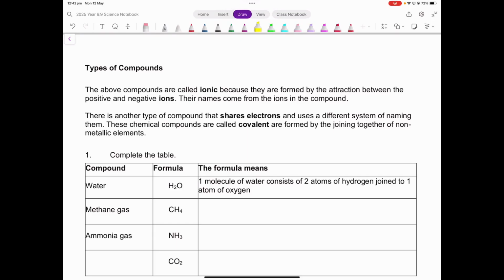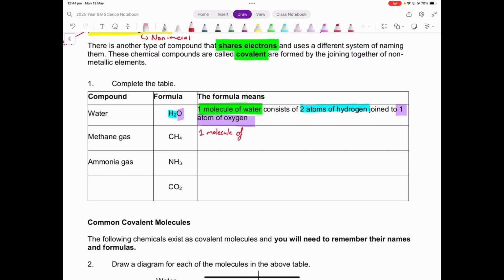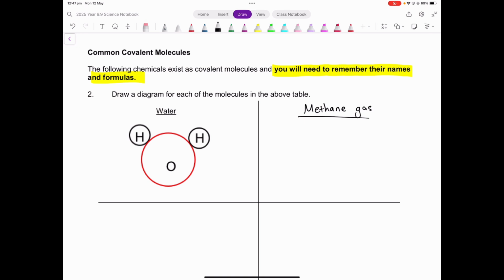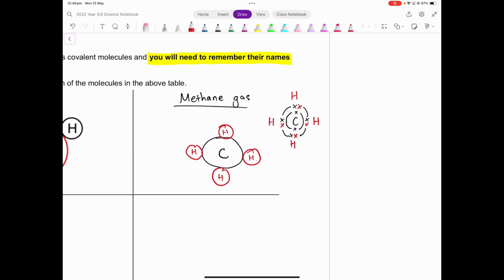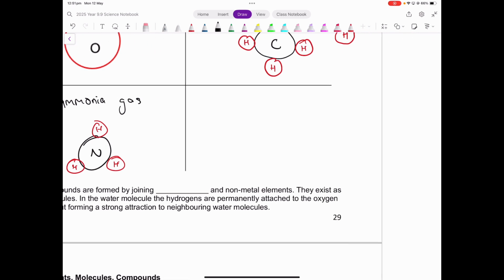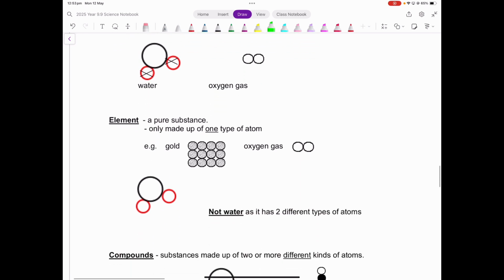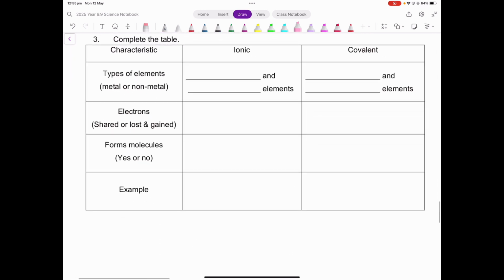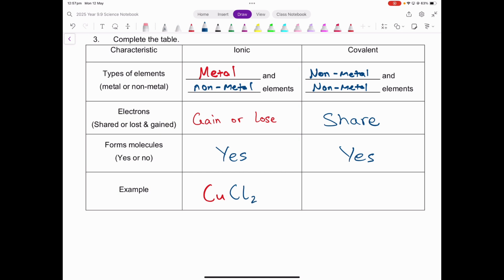Classifying Substances (Year 9)